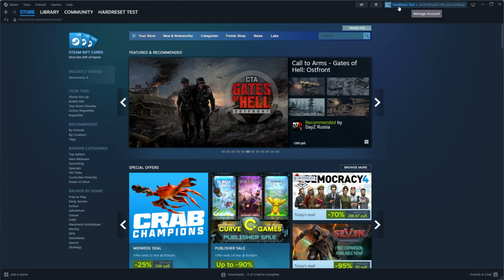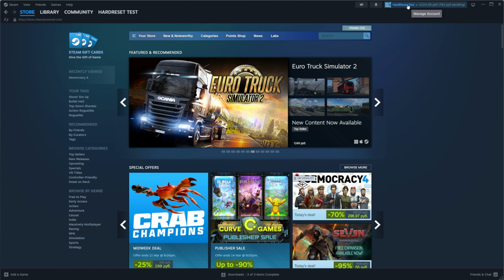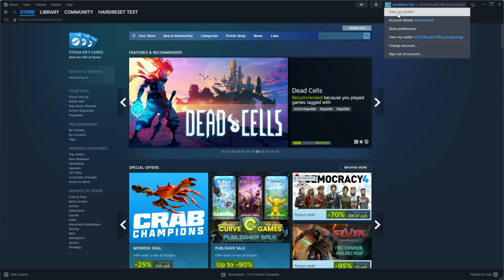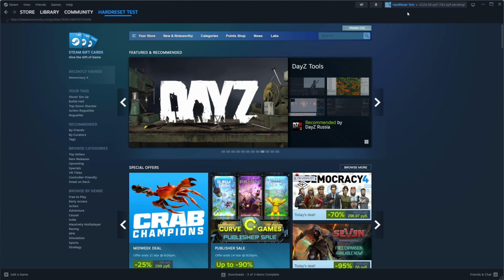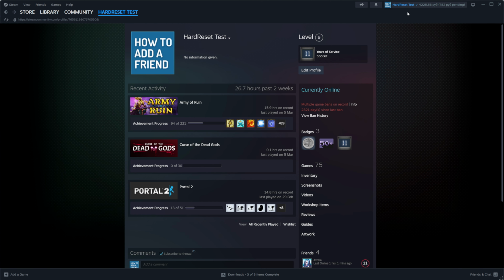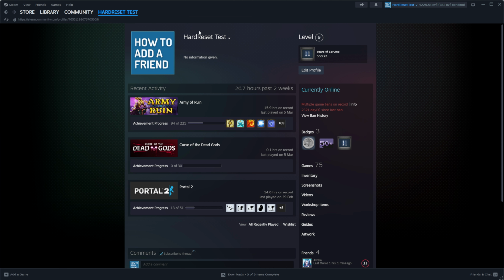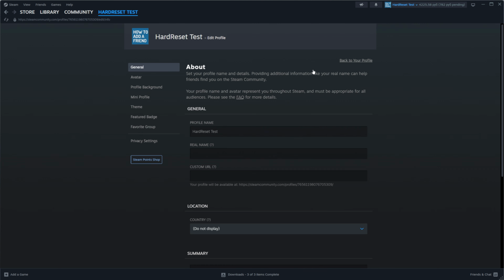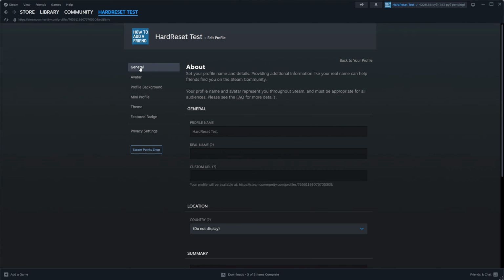How to Add Real Name on Steam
Here's how to add real name on steam! In this video I will show you how to change your steam name. Be sure to watch the video to the very end.